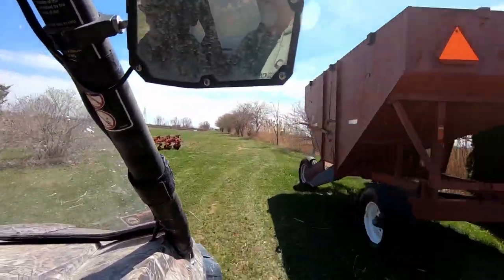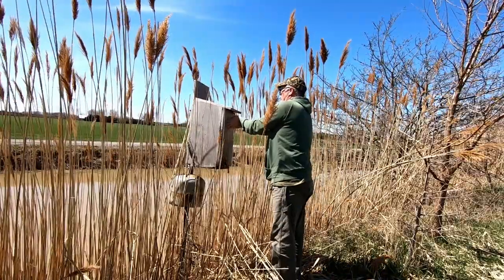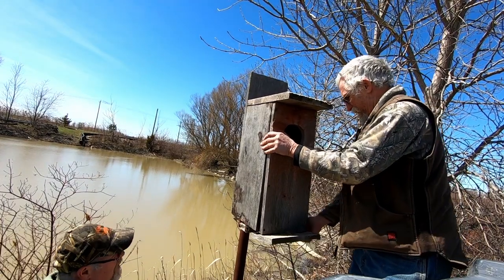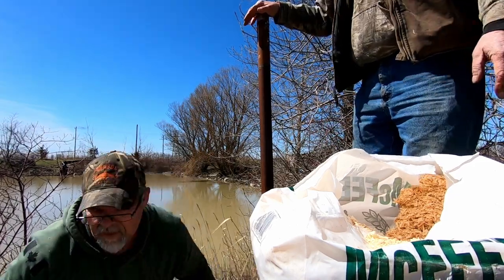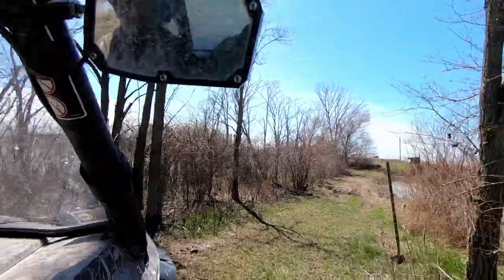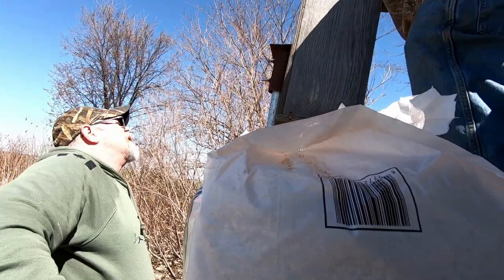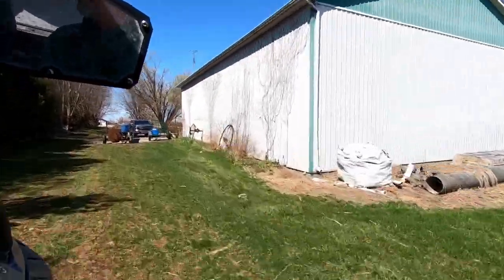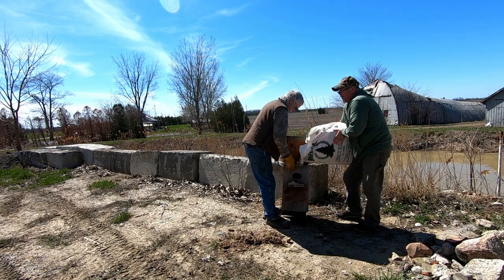Wood Duck Boxes (cleaning & Repairing)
In today's video are heading our to the farm to check and clean wood duck boxes. Helping the wood duck population the best way we can.

Send Mail To:
Larry Johnson